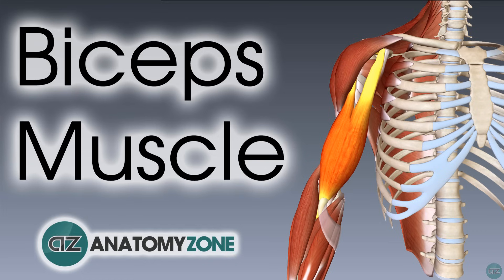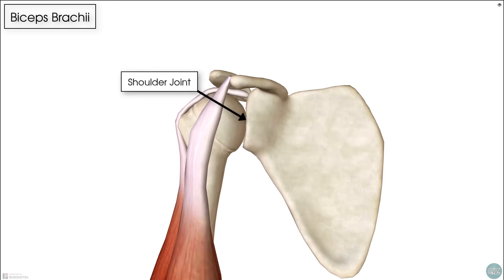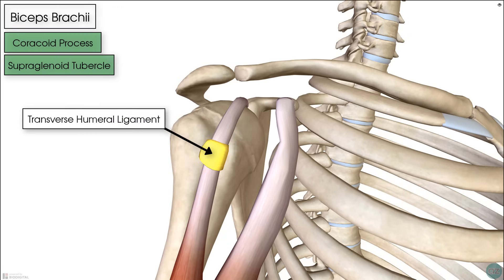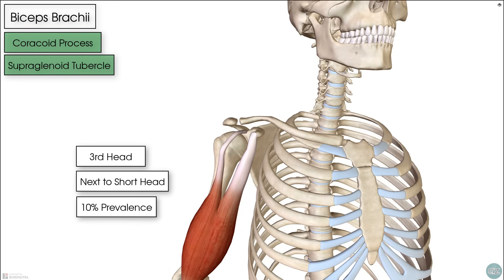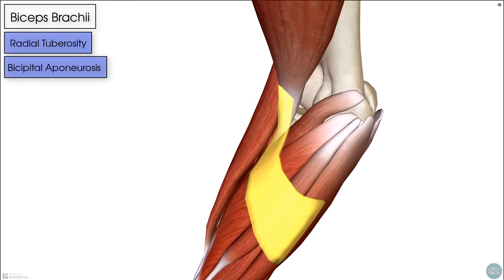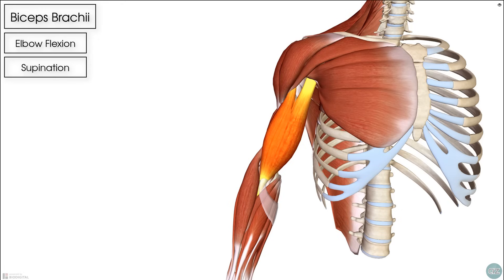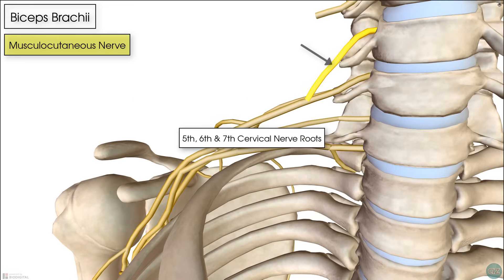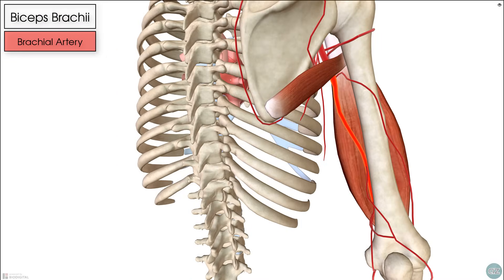Biceps Brachii | Muscle Anatomy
In this tutorial on the biceps brachii muscle we will cover its; origin, insertion, action, nerve supply, blood supply and a quick clinical correlation. We hope you find this tutorial useful for your learning!